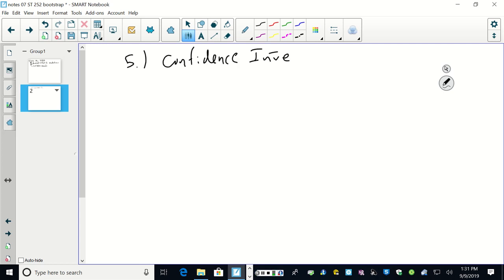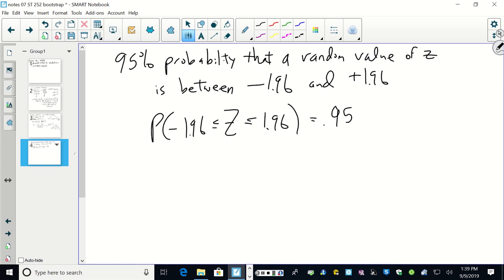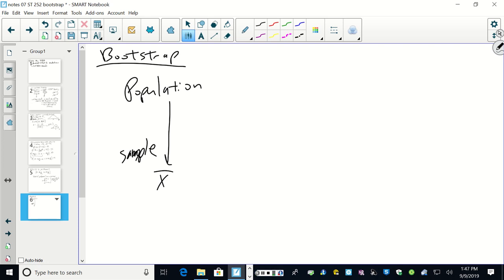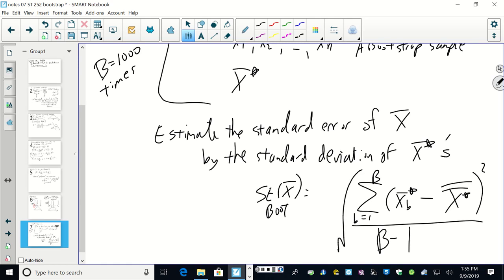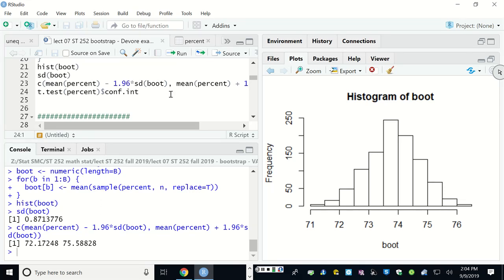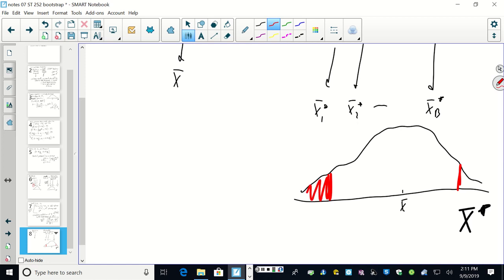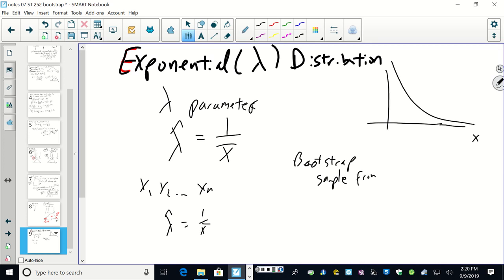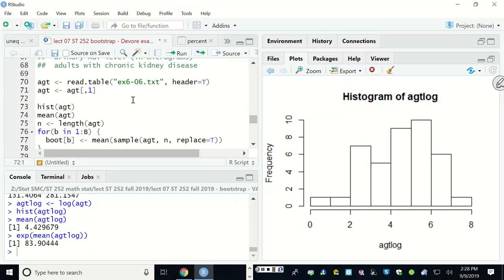Mon, Sep 09, 01 30 PM